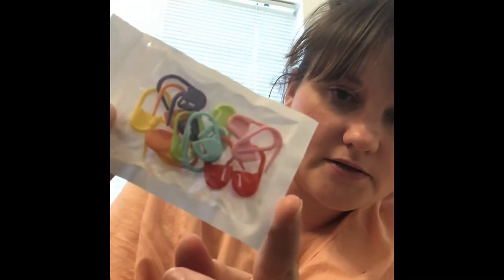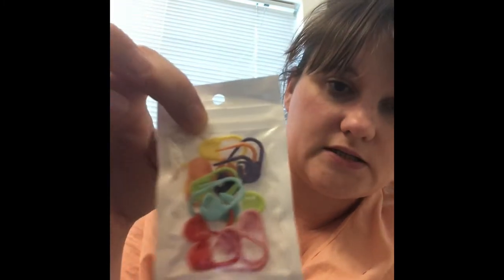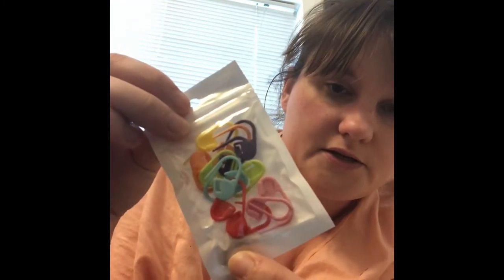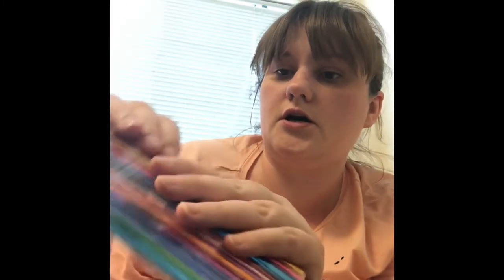Amazon Find and Tiny Announcement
Donations are greatly appreciated and will be used to grow my channel, giveaways, and shipping

Fetch

Amazon Hook, Stitch Marker, and Darning Needle Set

Vodiye 37 PCS Crochet Hooks Set,...